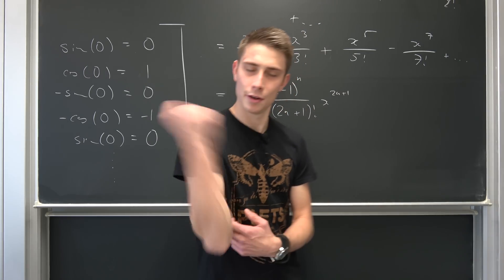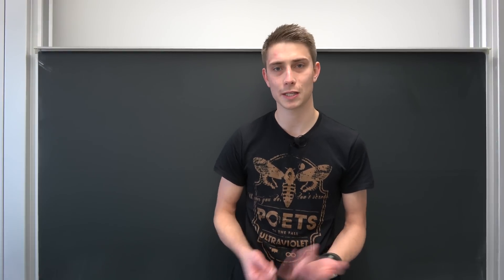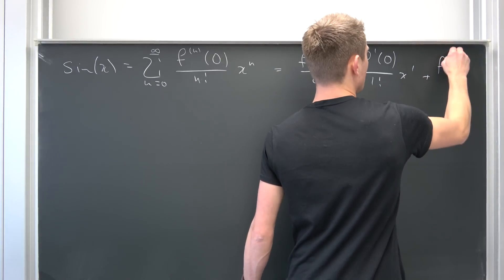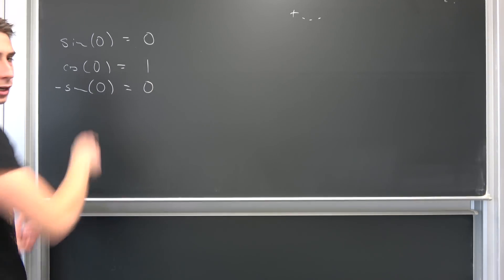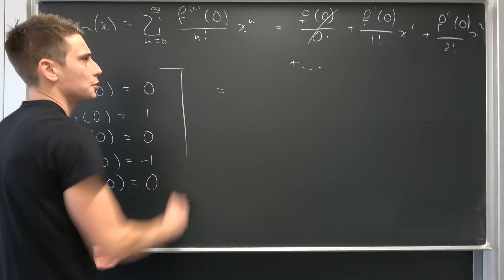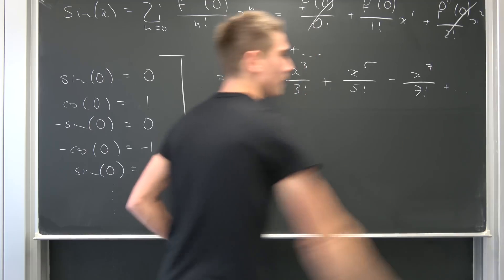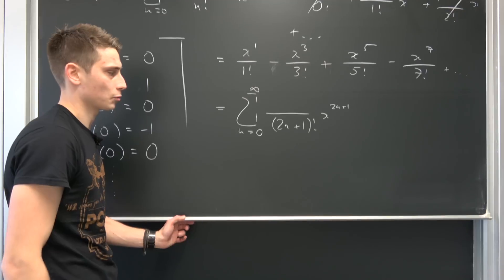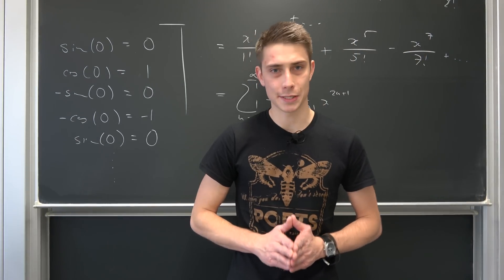The Sine Function and its Series Expansion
Let us continue with my series (pun intented) on Taylor/Maclaurin Series Expansions! Today we are going to derive one triggy boi: sin(x)